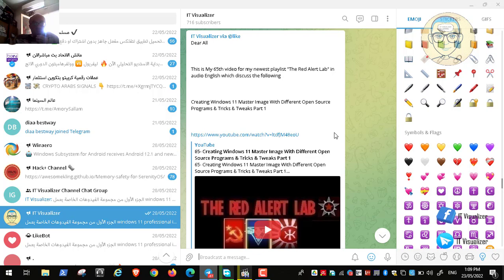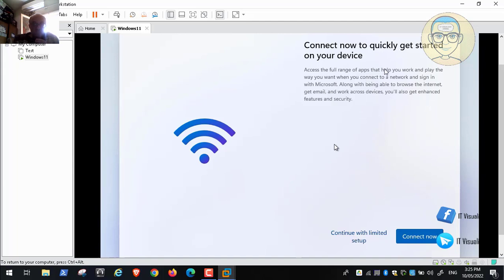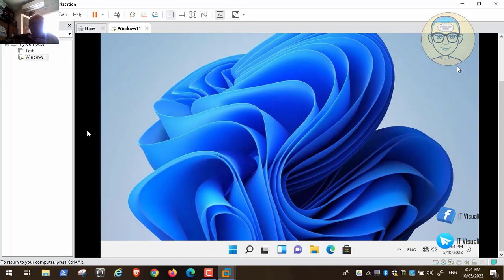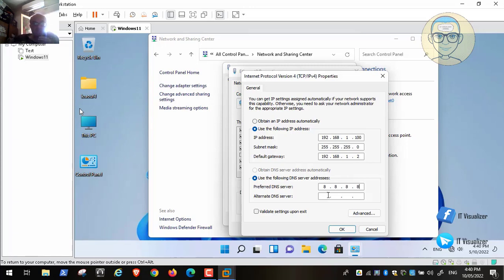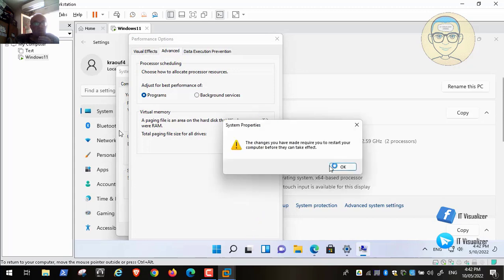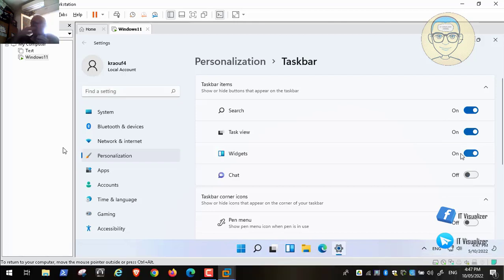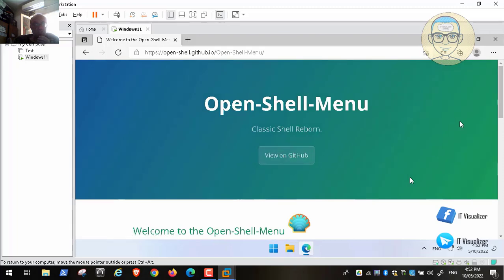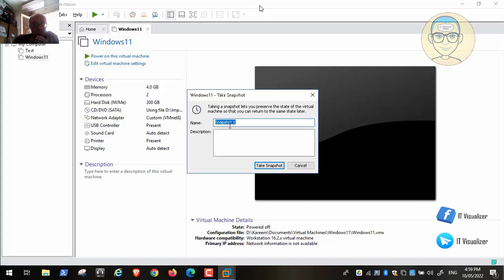66- Creating Windows 11 Master Image With Different Open Source Programs & Tricks & Tweaks Part 2